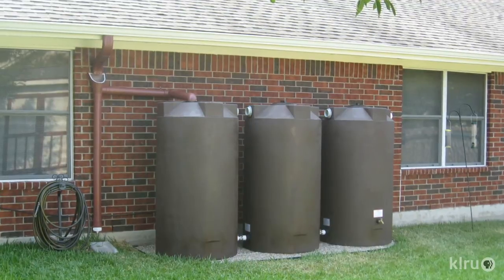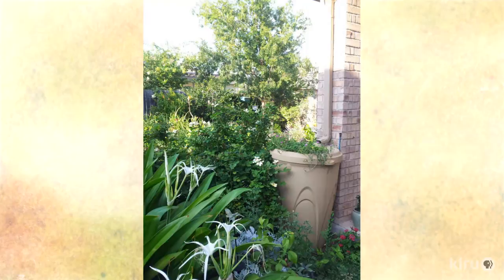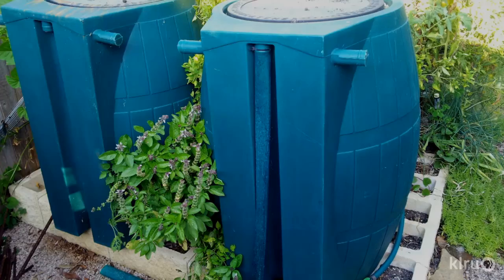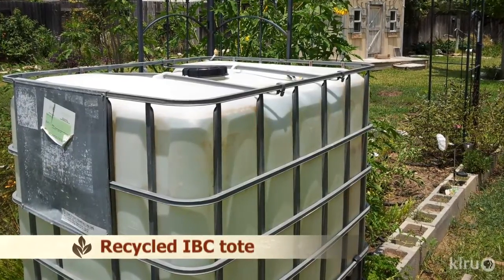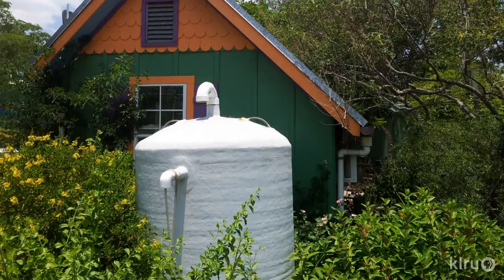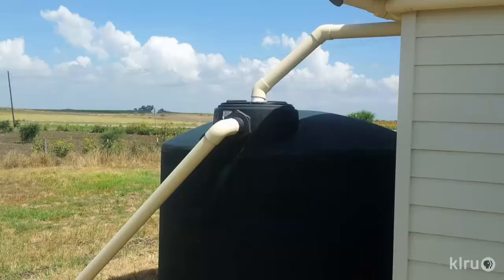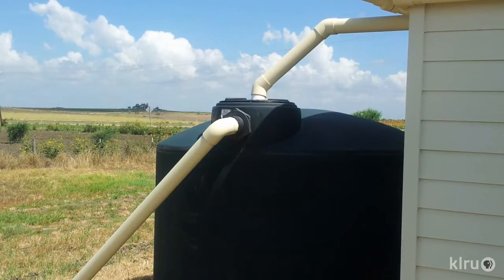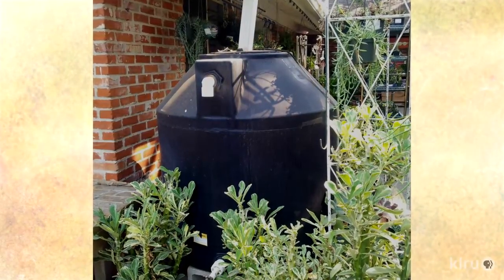Rain barrels & cisterns|Dick Peterson|Central Texas Gardener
See how to catch the rain in barrels, cisterns, and berms with environmental consultant Dick Peterson.